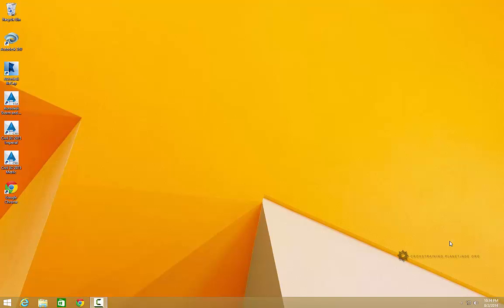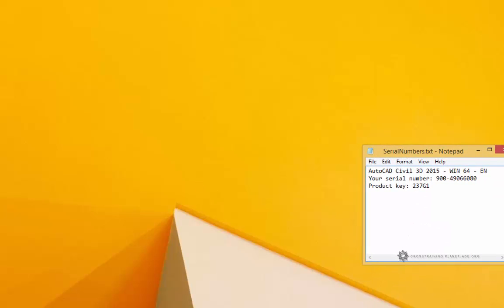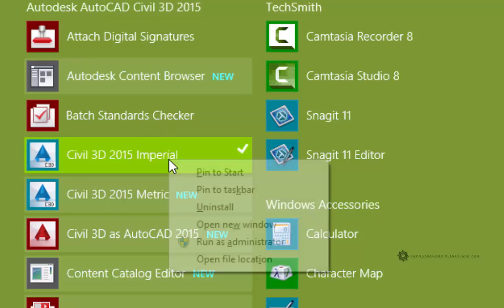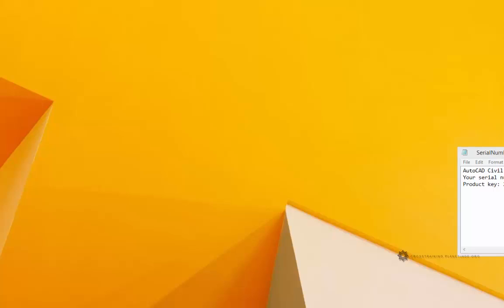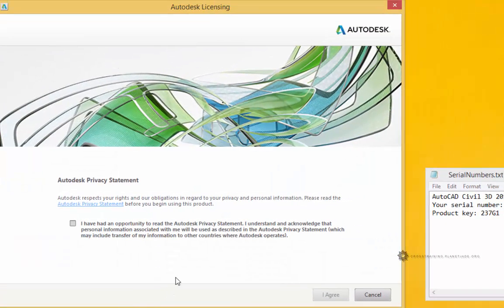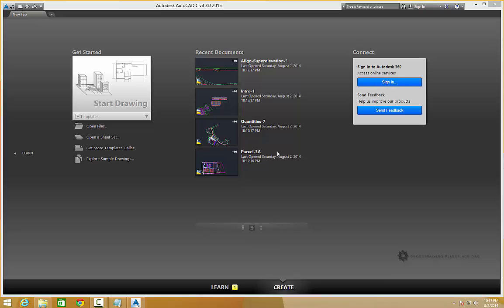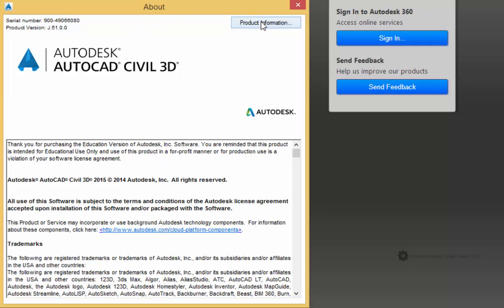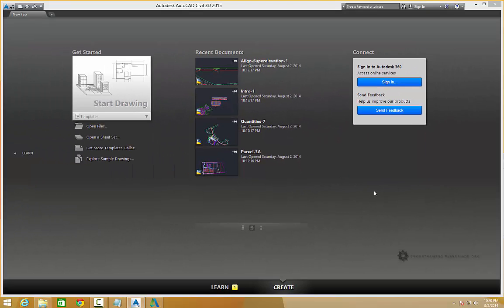6.3.4 First Run And Activation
First run and activation